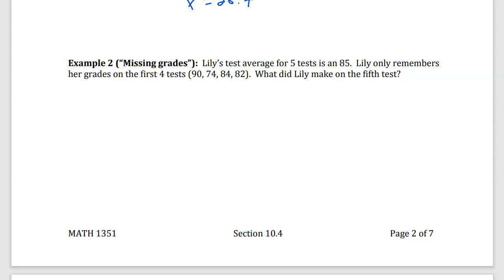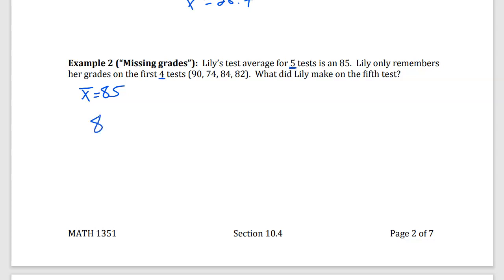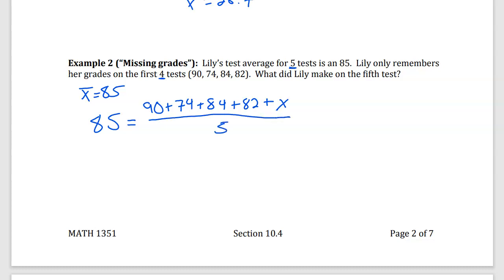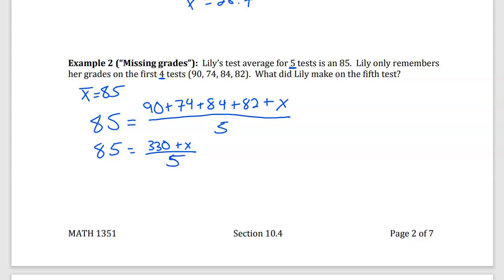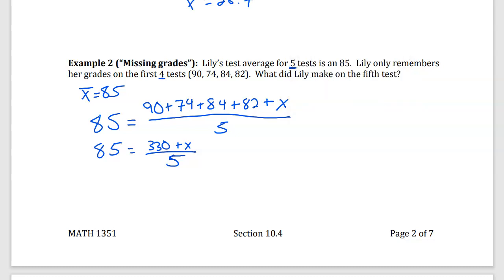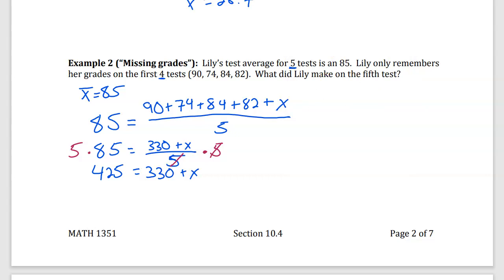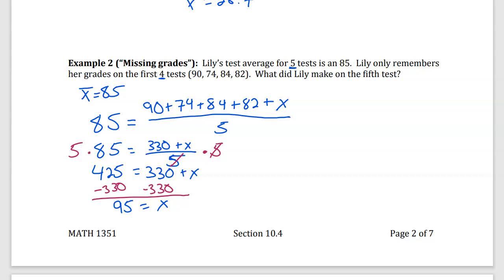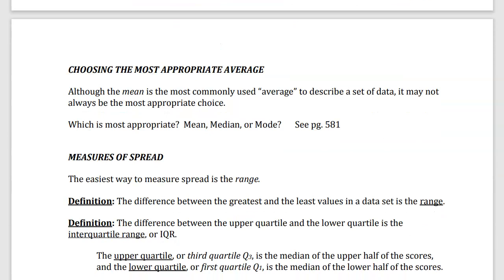Finding Value Given Mean